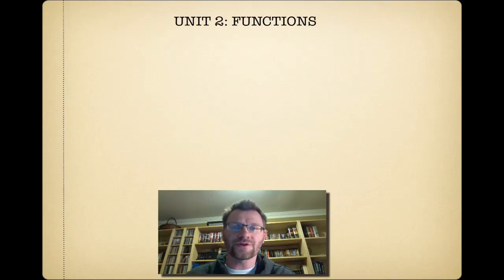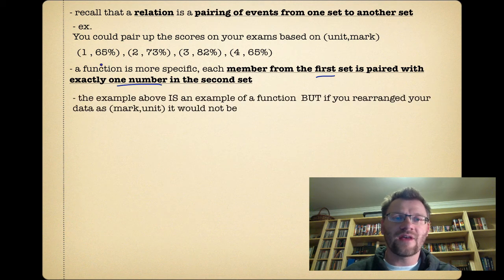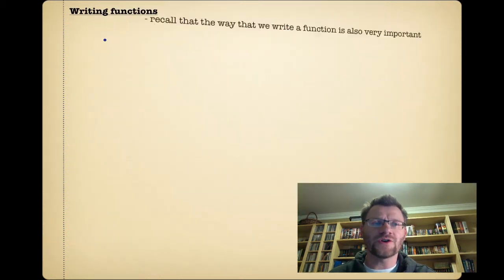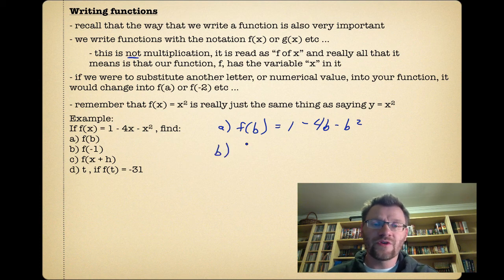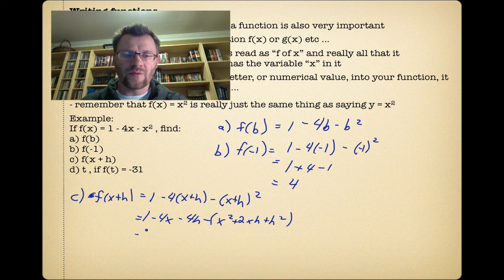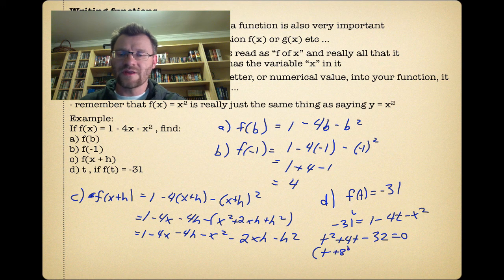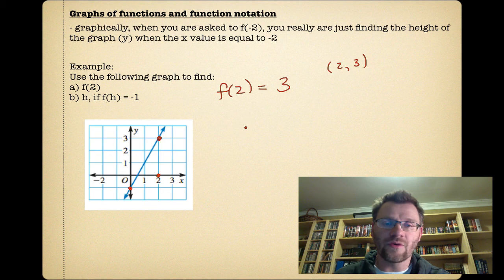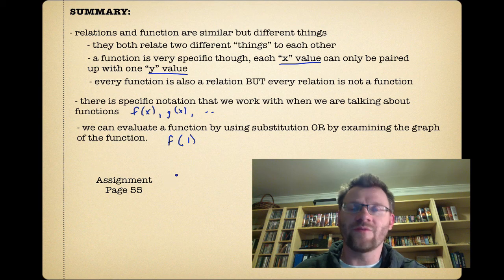2.1 Function Notation (Calculus)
A review on the basics of functions.